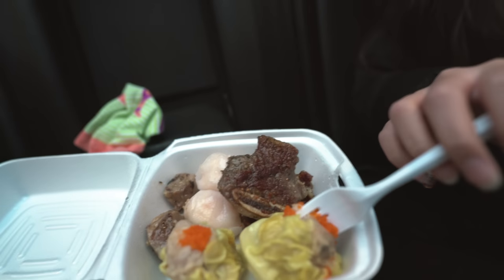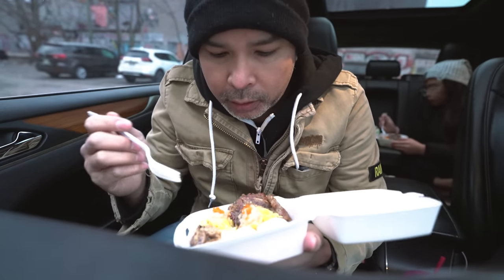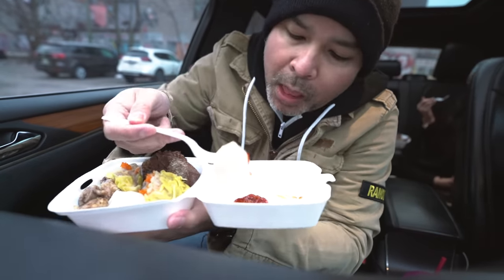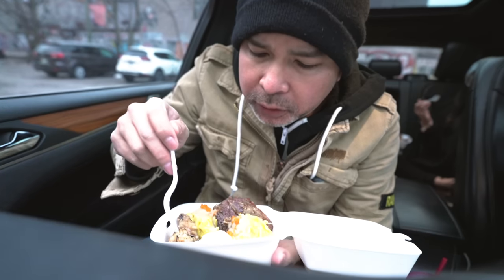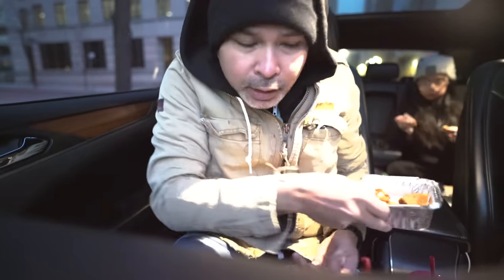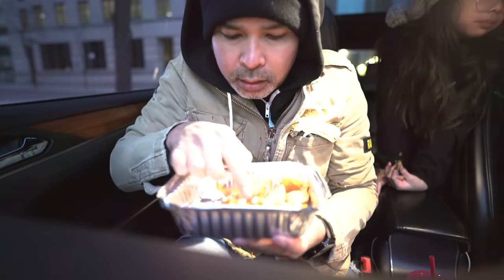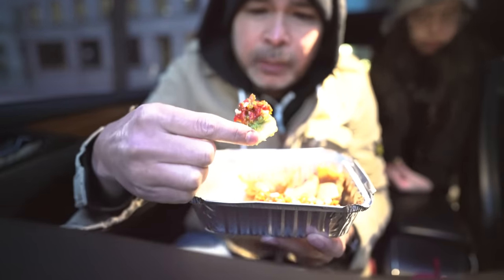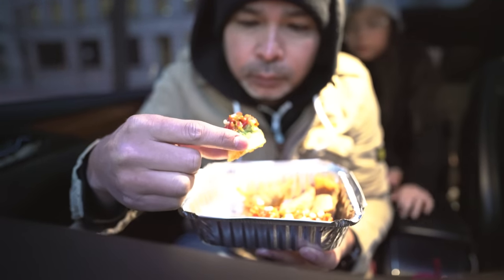Craving Toronto's BEST Dimsum! || Chan คำพูมี 4k Vlog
Dim sum is a large range of small dishes that Cantonese people traditionally enjoy in restaurants for breakfast and lunch